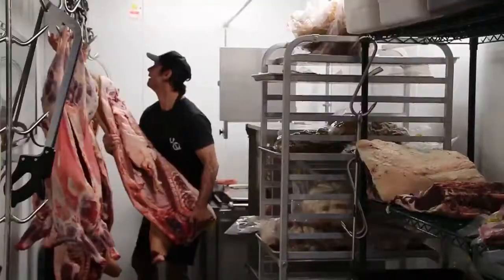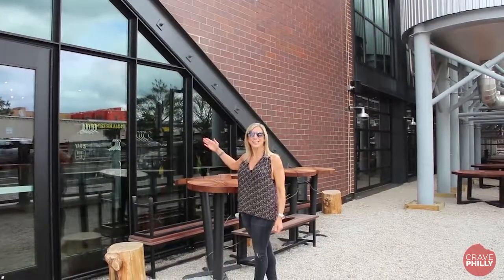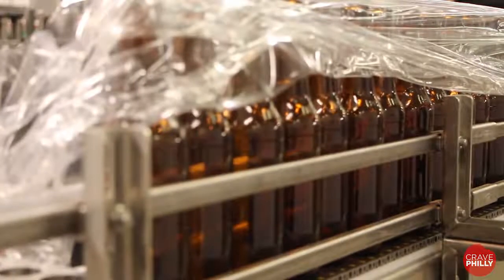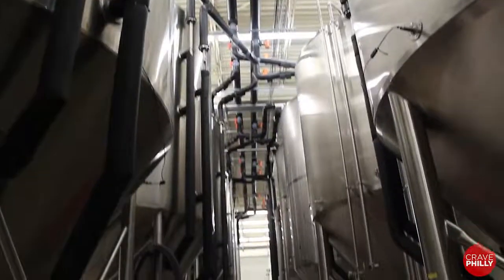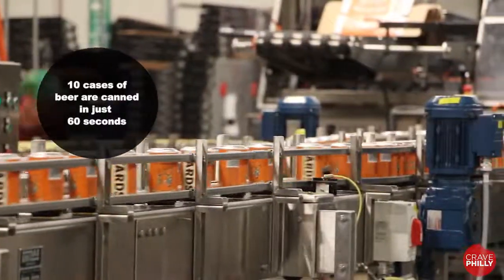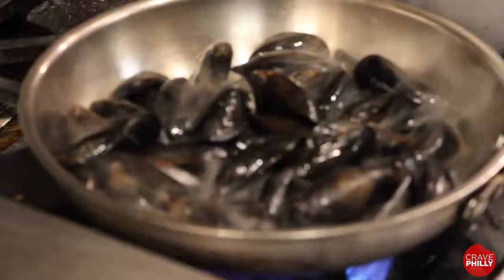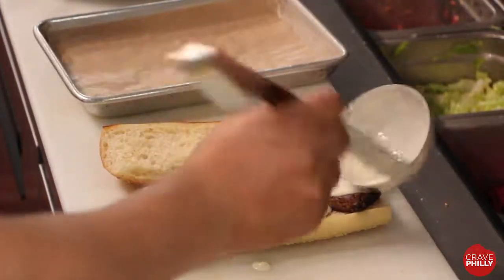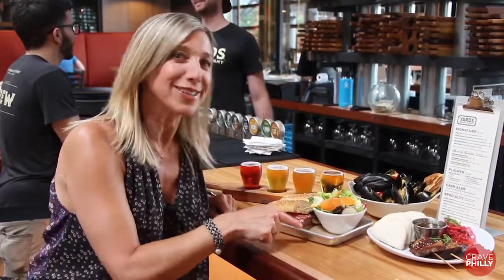Yards Brewing Company